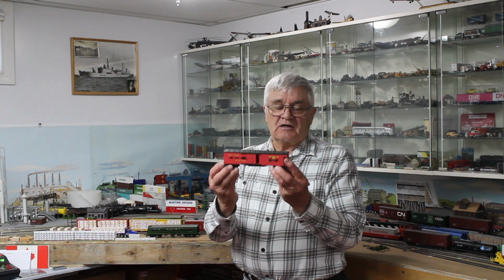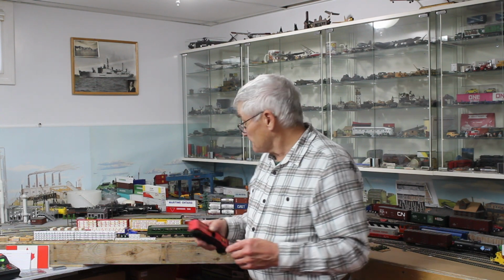Trains On Tuesday 30th. April 2024. Rocky Mountaineer 609 West and The Suncor Turn.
This week we are back with Rocky and a one off extra long train, (for the time of year) and the oil terminal twice daily train with the empties headed back to Kamloops junction. The tank cars will be forwarded to Edmonton for reloading. Some of the shakiness of the camera as the Rocky went by is due the passengers in the dome cars waving and me waving back.